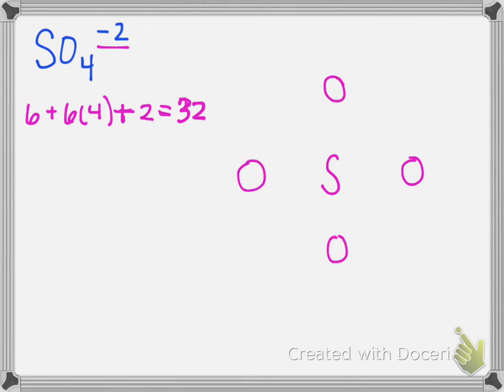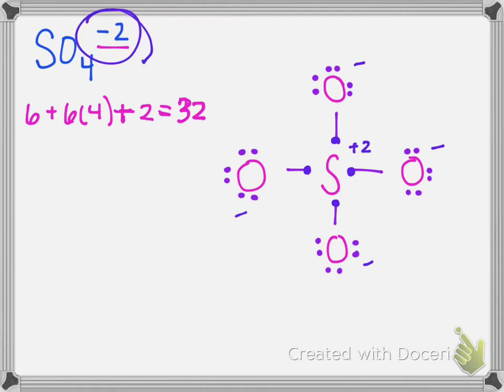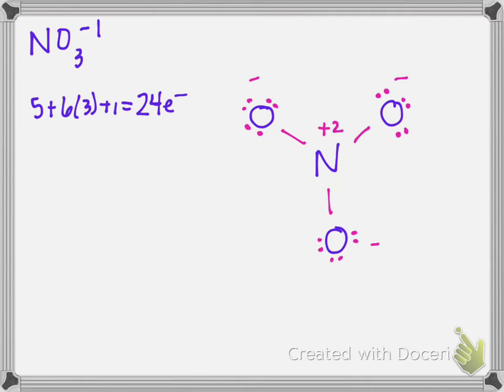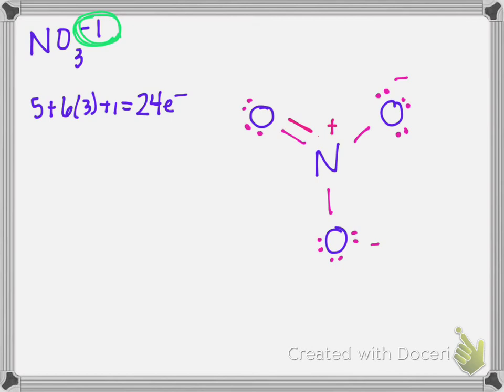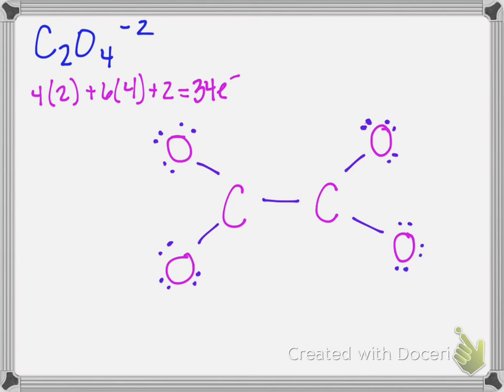Chem 2 Lewis Structure, Formal Charge Review 3.3.22